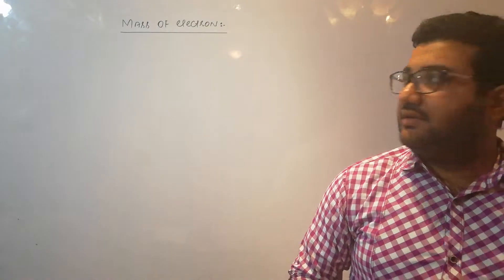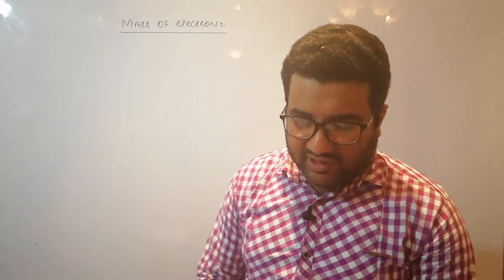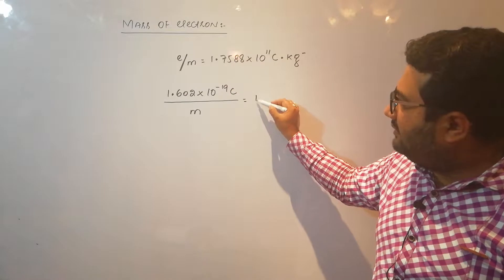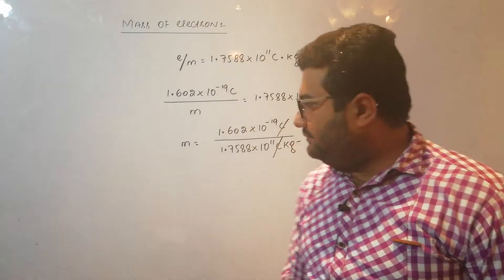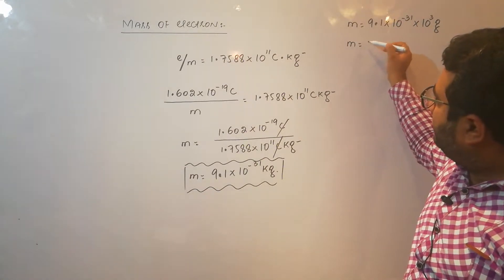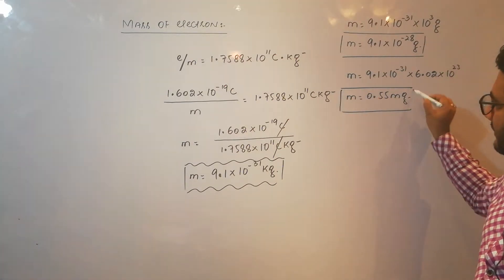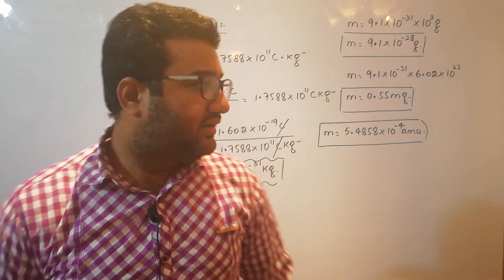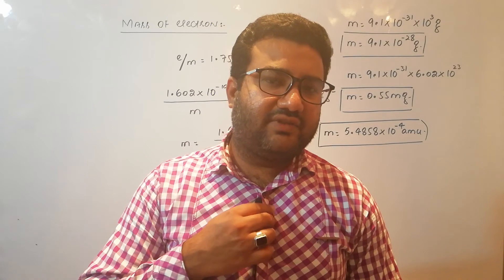How to Calculate the Mass of electron